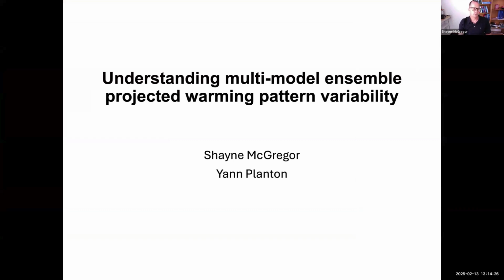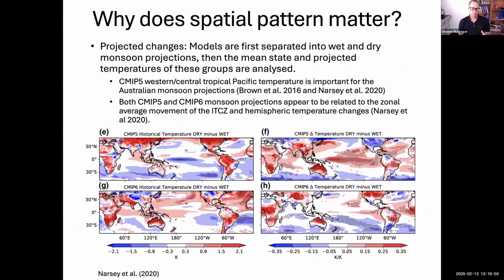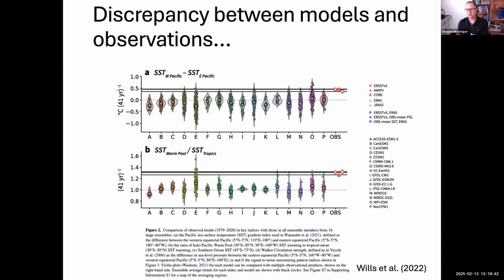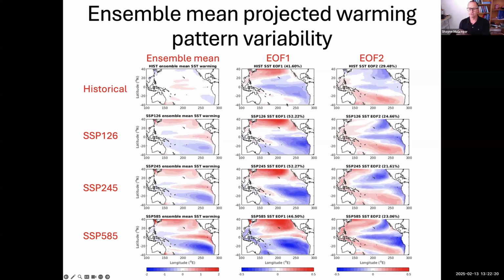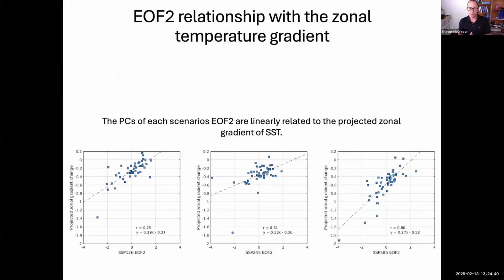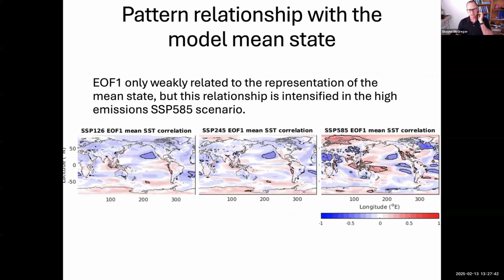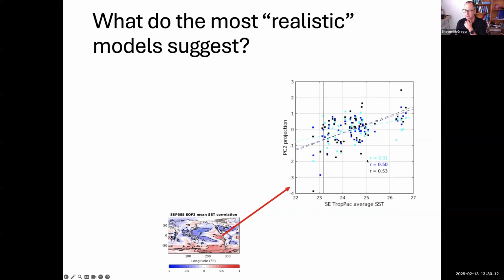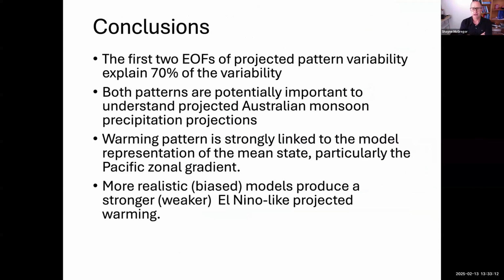Understanding multi-model ensemble projected warming pattern variability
Presentation by  Shayne McGregor, Monash University on "Understanding multi-model ensemble projected warming pattern variability" during ther ESM Worksing Froup meeting 19/2/2025